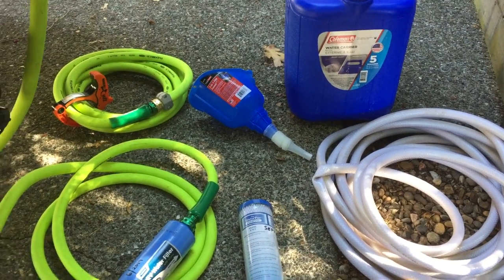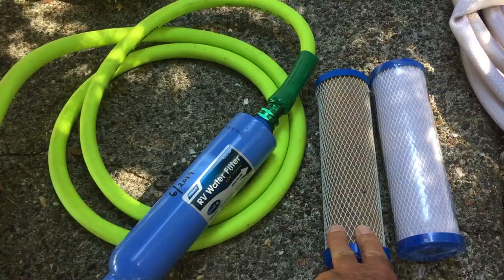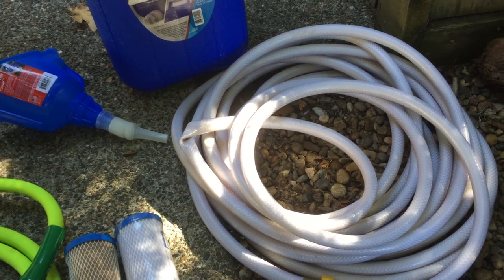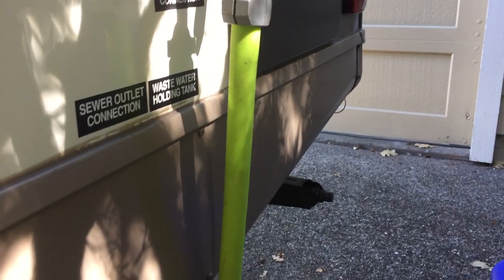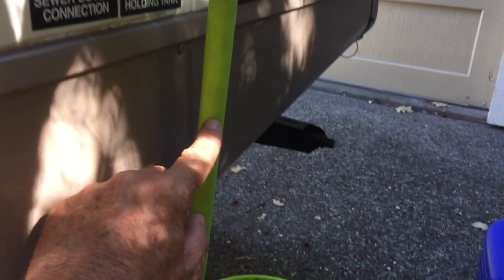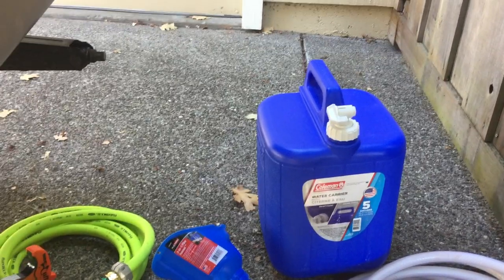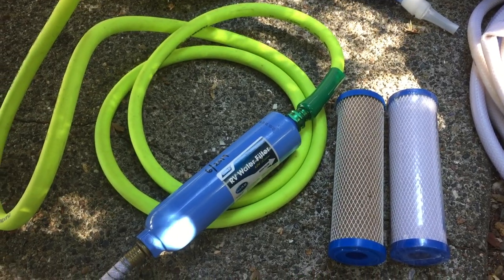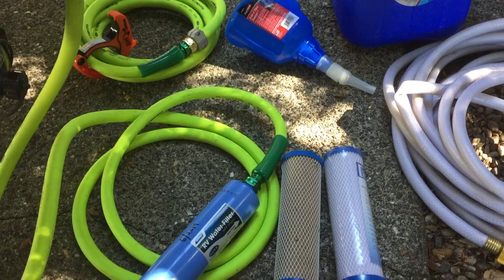Travel Trailer & RV Water Filter & Hose, Pressure Regulator, and Other Tips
2 year update on this video - This hose is still going strong and showing no wear and still does not kink even after around 200 days of camping.

Here's an option for a drinking water hose that does not kink easily and will last longer than the white ones out there, what I found my secondary water filter is capturing, where to hook up your pressure regulator so your hose won't fail from high pressures. I hope this is helpful to you

I forgot to mention in the video and you might have caught this. I cut the 25 foot hose in half to make two 12 1/2 foot hoses. We've found that several times when we hook up we can use less length than 25 feet also it makes rolling up the hose easier.

Note: Products I used and links to them are provided below.

Here are links to things you see in the video:

Flexzilla Drinking Water Hose -

RV Water Tank Filler with Shutoff Valve -

Camco Water Filter QTY 1  -

Camco Water Filter QTY 4 -

Different company water filter options -

Clear Choice Replacement Water Filter (KW1) for Built-In RV Water Filtration Systems -

2 pack - Clear Choice Replacement Water Filter (KW1) for Built-In RV Water Filtration Systems, 2-pack -

Water Filter Replacement FRE-10-BN Direct Replacement for Rockwood, Flagstaff, GeoPro, EPro, Roo, Shamrock Genuine OEM Part KW1 Filter

Mega Cuff Clamp -

Pressure Regulator -

Adjustable Pressure Regulator (Preferred) -

Garden Hose Repair Fittings -

Pipe and Tube Cutter, Ratcheting Hose Cutter One-Hand Fast Pipe Cutting Tool -

Coleman 5 Gallon Water Container -

90 Degree Hose Elbow -